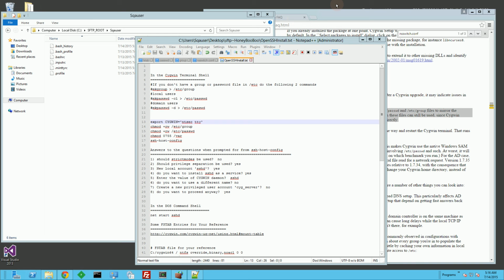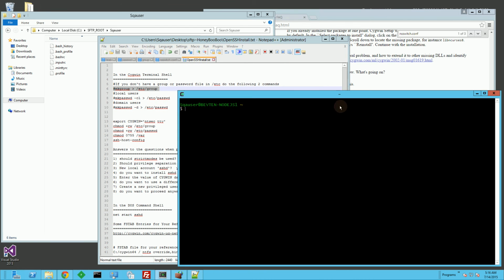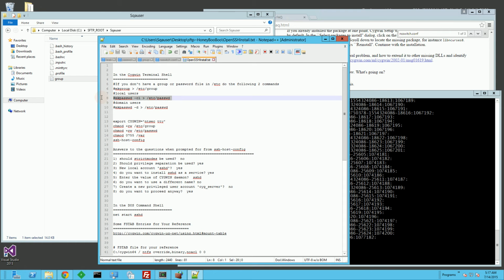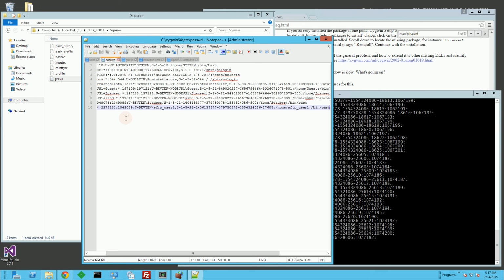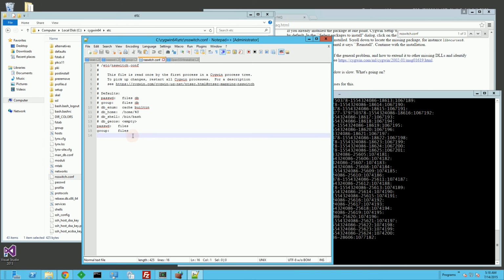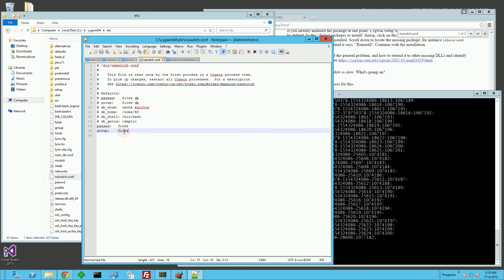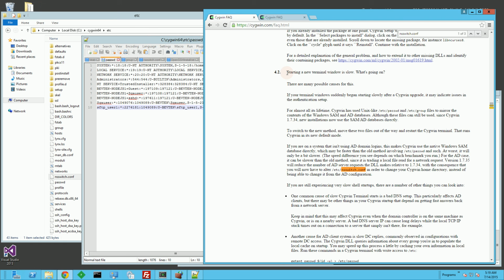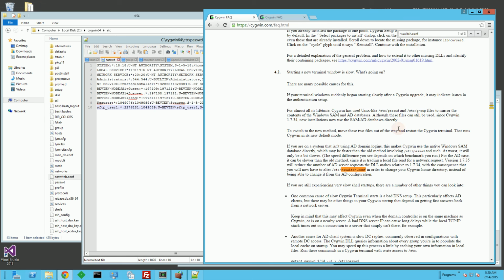Cygwin - Missing Password File (passwd) and Group File (group) mkgroup and mkpasswd Commands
Talking about the missing password file (passwd) and group file (group) in Cygwin 1.7